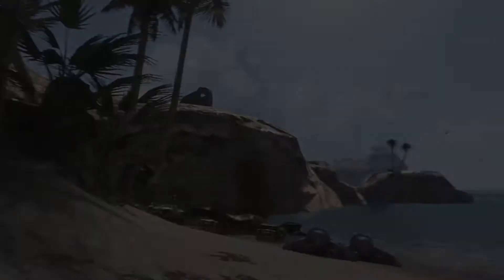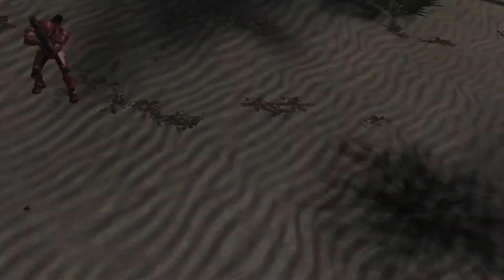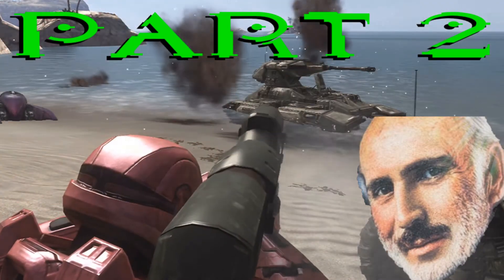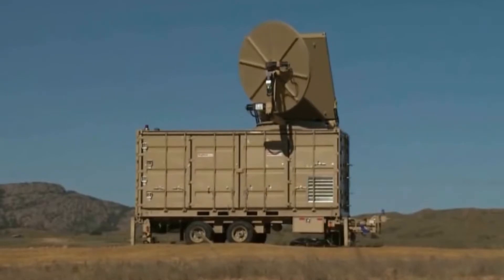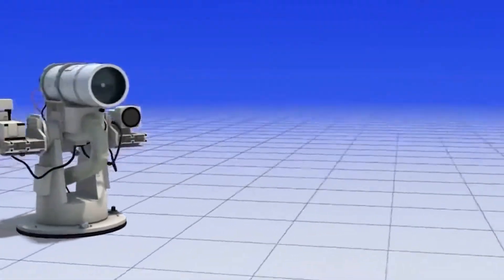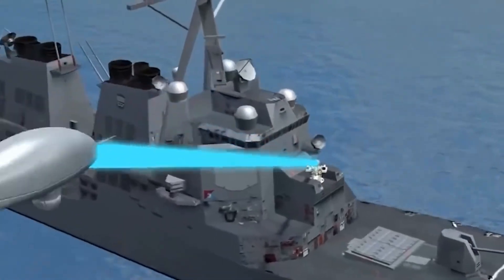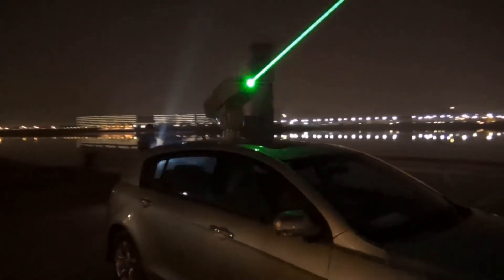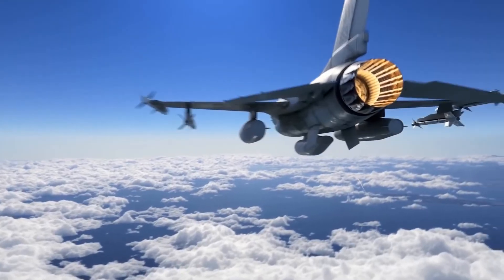HALO: The Spartan Laser - Grimsdale Gaming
TimeStamps:
00:00 - Introduction
01:01 - Part 1: What is the Spartan Laser?
02:33 - Part 2: Can We Replicate the Spartan Laser?
09:26 - Part 3: Would a Real Life Spartan Laser be Practical?
10:45 - Outro, Thank You For Listening!

Informational Sources Used:
Part 1: What is the Spartan Laser?

Part 2: Can We Replicate the Spartan Laser?

Part 3: Would a Real Life Spartan Laser be Practical?